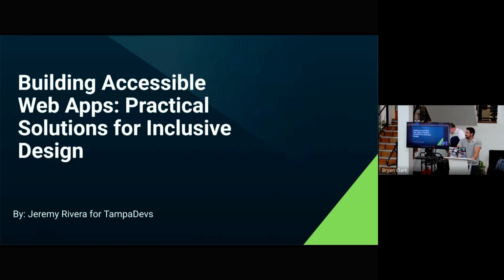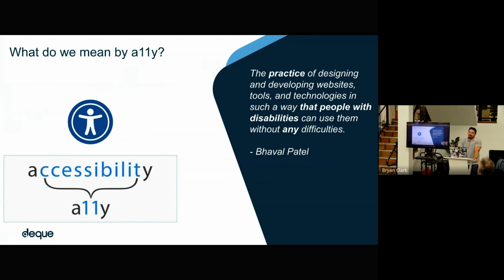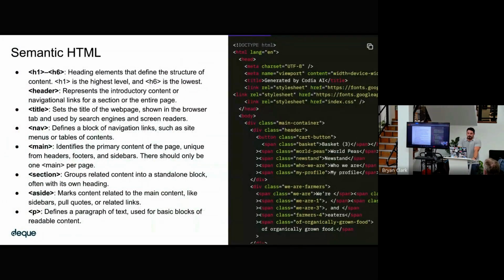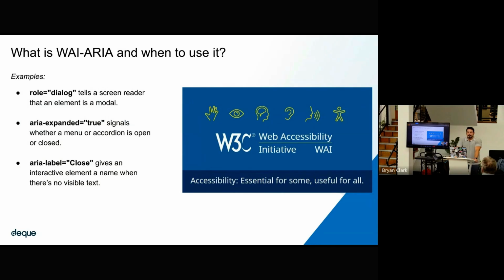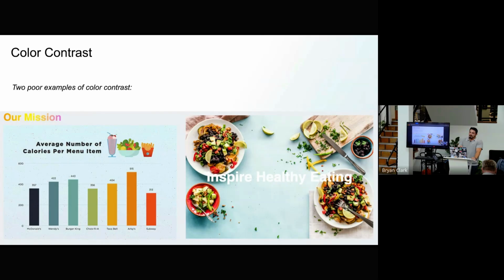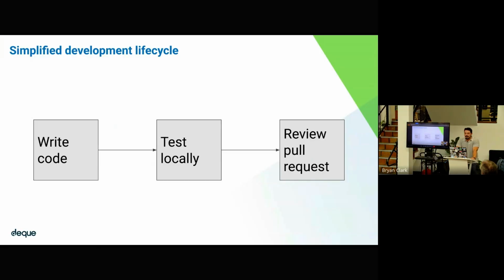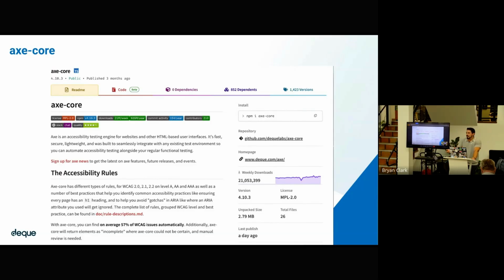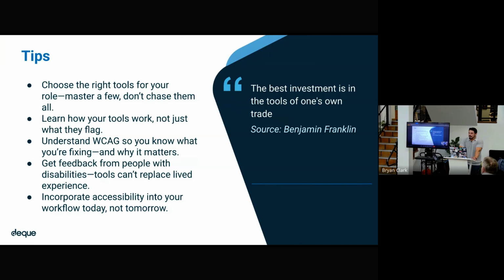TampaDevs: Building Accessible Web Apps: Practical Solutions for Inclusive Design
Building Accessible Web Apps: Practical Solutions for Inclusive Design

Originally presented at Tampa Devs, this talk explores real-world accessibility fundamentals every developer should know—no matter your experience level. From semantic HTML and keyboard navigation to tools like the axe Linter and axe DevTools, you’ll learn practical techniques to build more inclusive web experiences that work for everyone.

Topics include:
 • What digital accessibility really means
 • How semantic HTML powers assistive technologies
 • Real examples of accessibility wins (and misses)
 • Tools to test and fix issues earlier in your workflow

🔗 Check out my accessibility blogs on Next.js and join the axe community on Discord (links below).

💬 Have a question? Drop it in the comments or DM me.